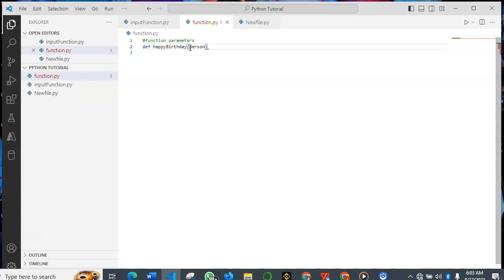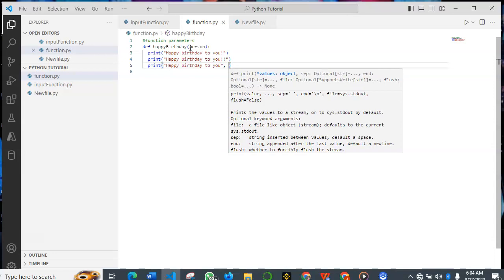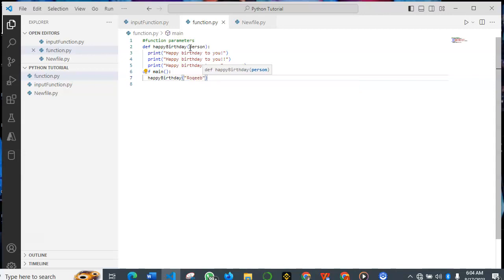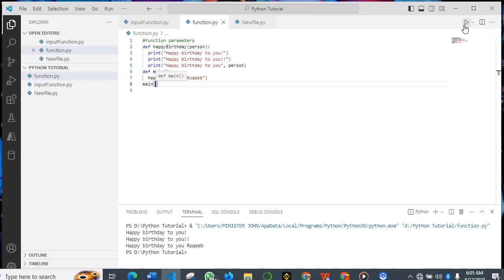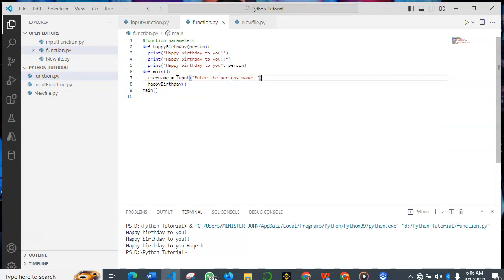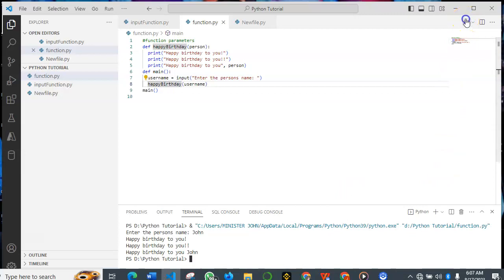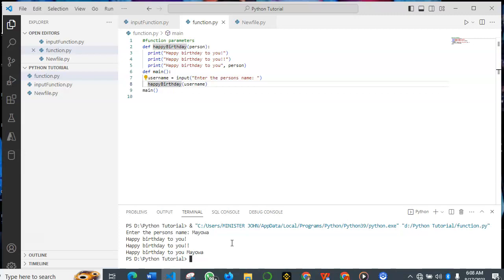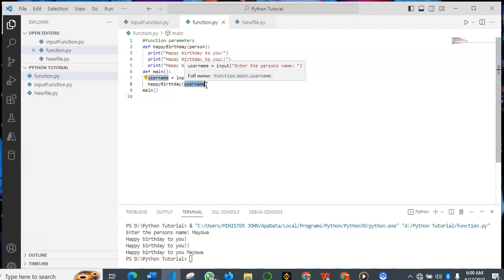Function parameters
This tutorial teaches you about parameters in python and what they do.